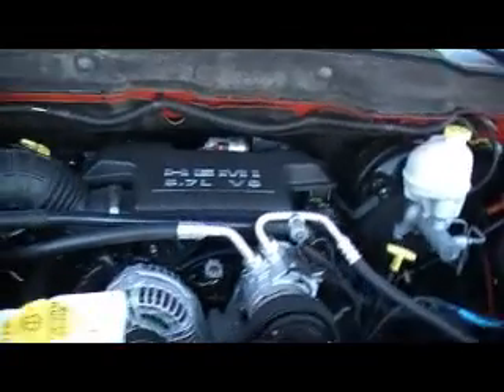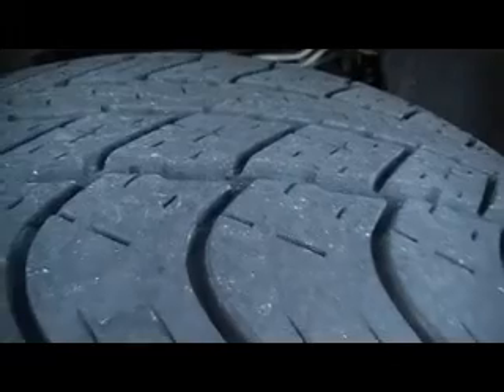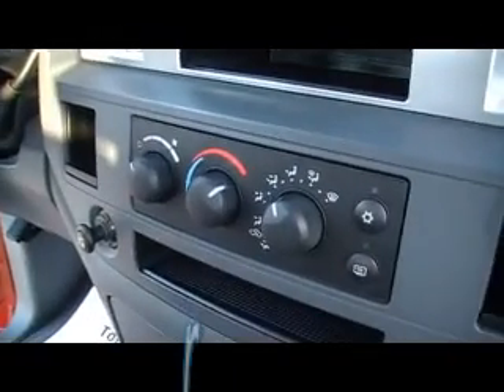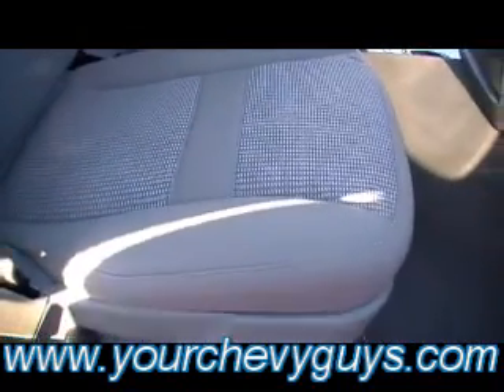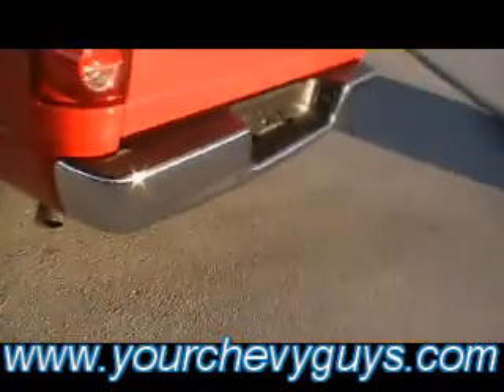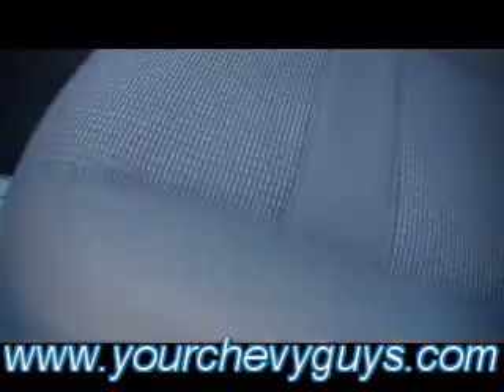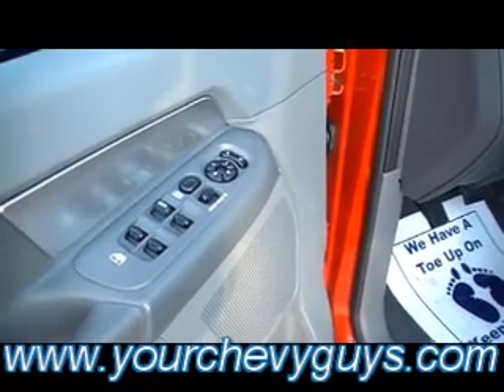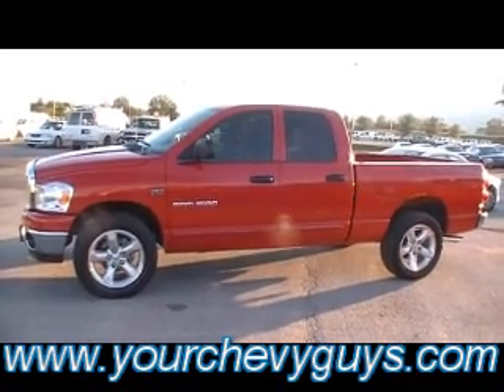2007 DODGE RAM 1500 SLT QUAD CAB in CHATTANOOGA a MTN VIEW CHEVY TRADE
SOLD!!! (aka) MTN VIEW CHEVY in Chattanooga, Tennessee JUST TRADED FOR A 2007 DODGE RAM 1500 SLT QUAD CAB STOCK P3537.